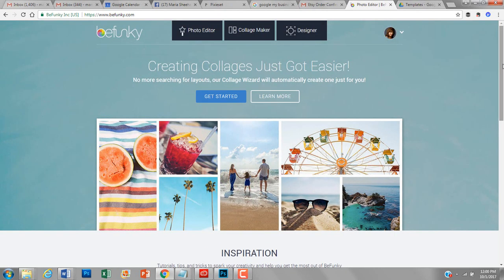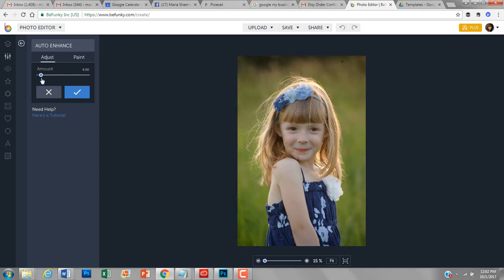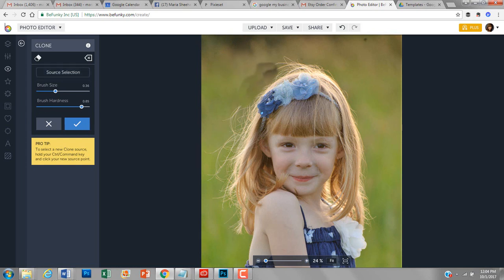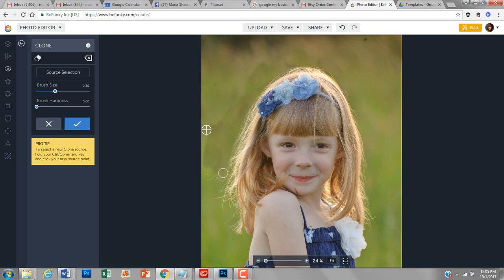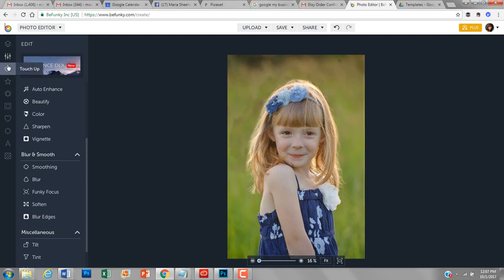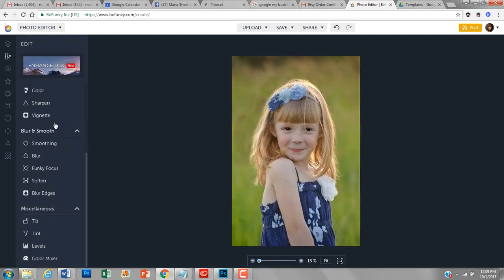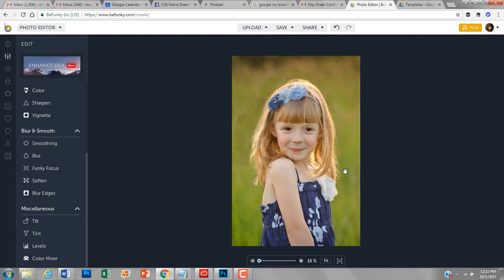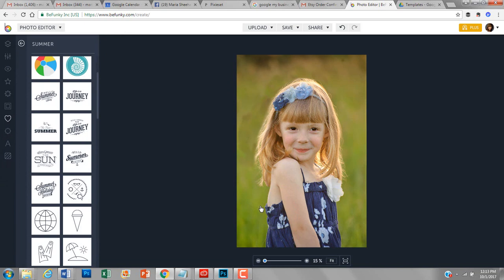Editing kids images without photoshop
Here's some tips on editing your kids pictures without using Photoshop.